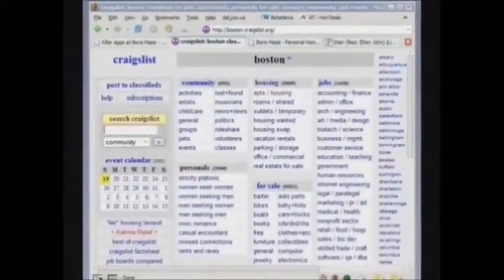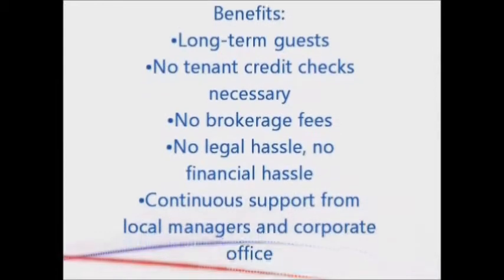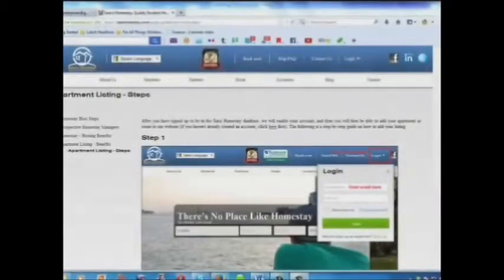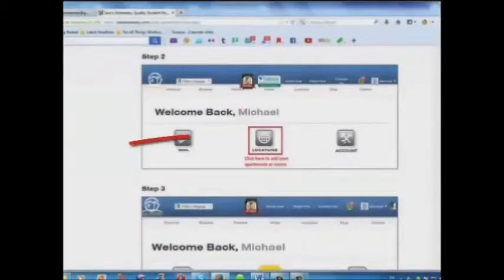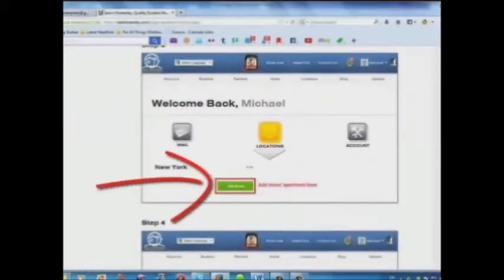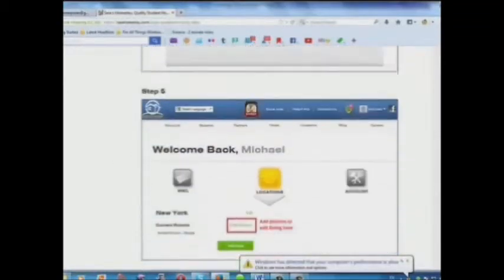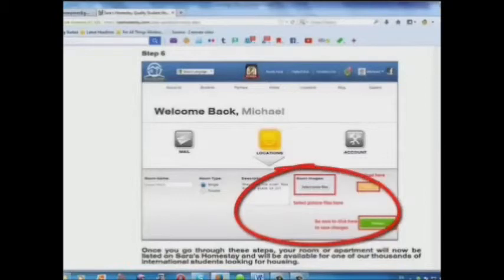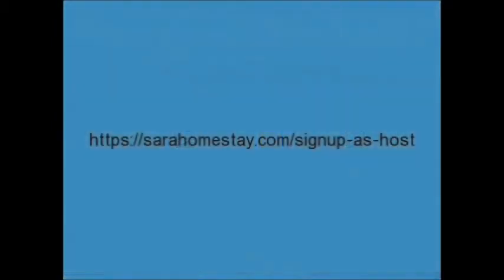How To Rent My House Out